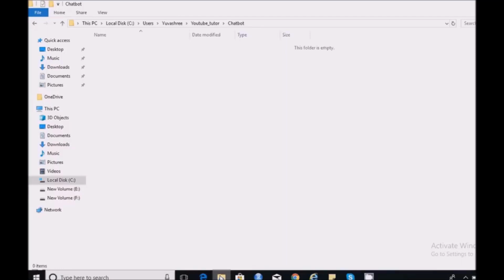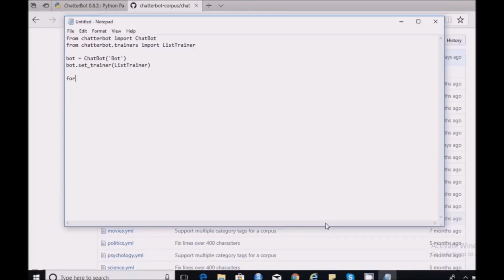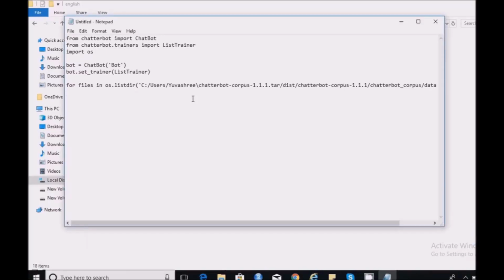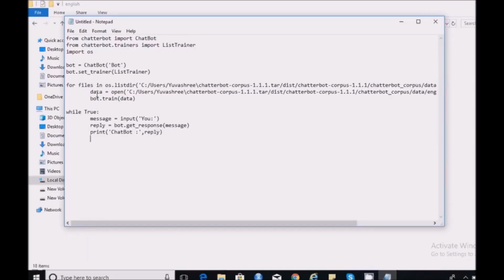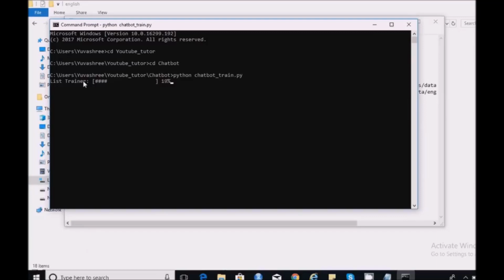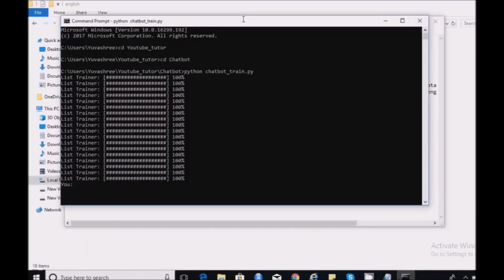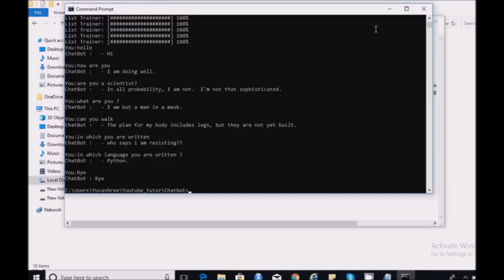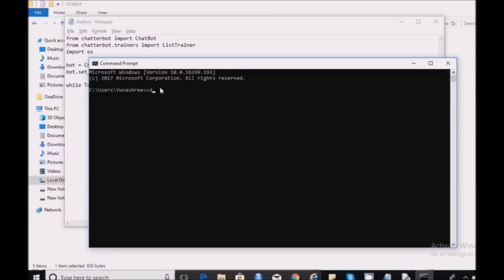Python | Create your own Chatbot using Python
Python | Create your own Chatbot using Python | Building Chatbots in Python HD